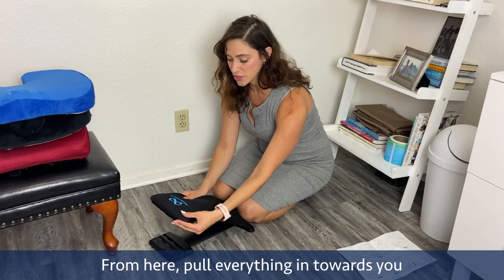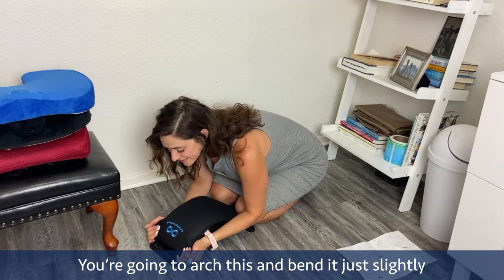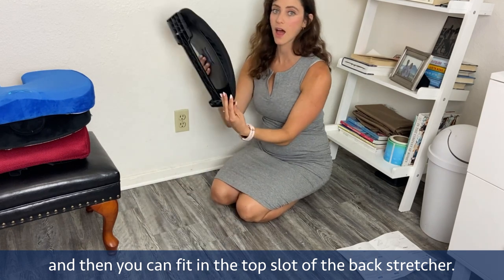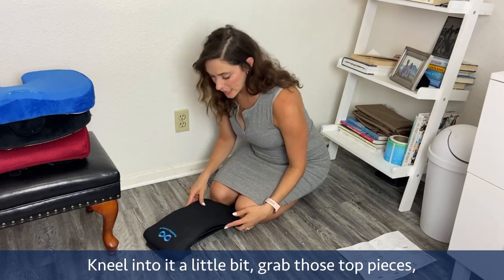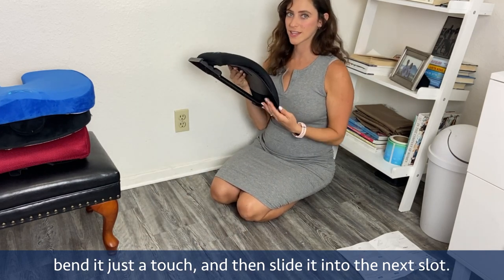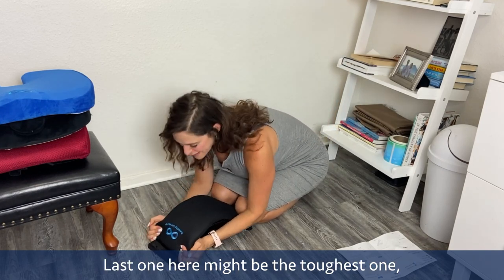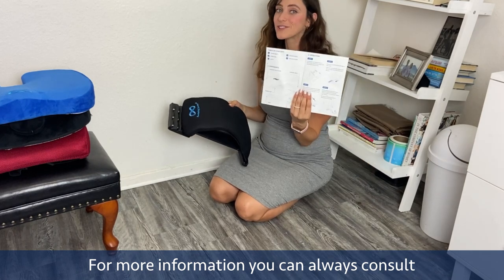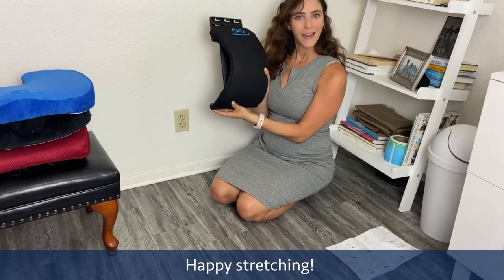Back Stretcher: How to adjust the settings?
Are you tired of feeling stiff and achy after sitting at your desk all day? Our back stretcher may be just what you need to alleviate your discomfort! In this video, we'll show you how to properly use our back stretcher to help relieve tension and promote spinal alignment.

Back Stretcher: amzn.to/3mOycTv